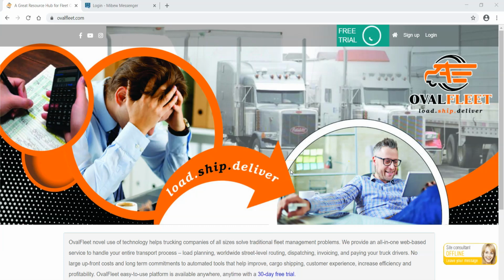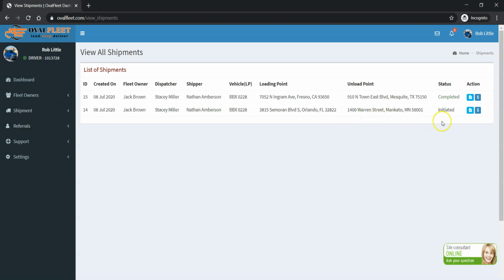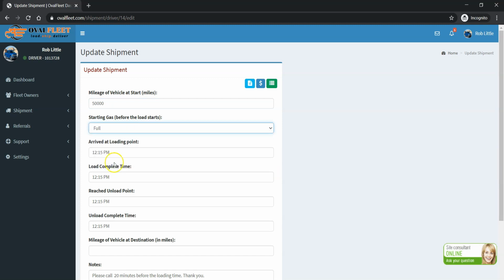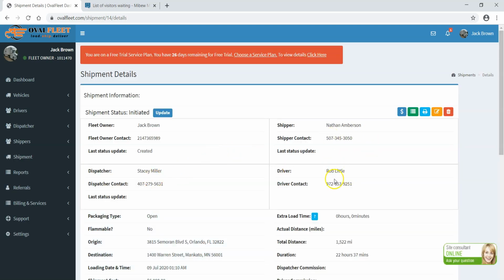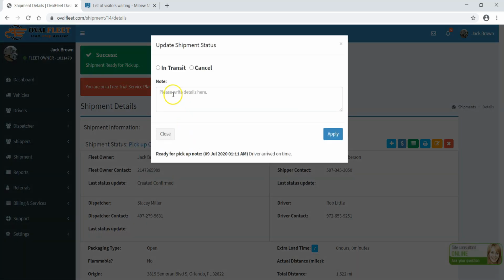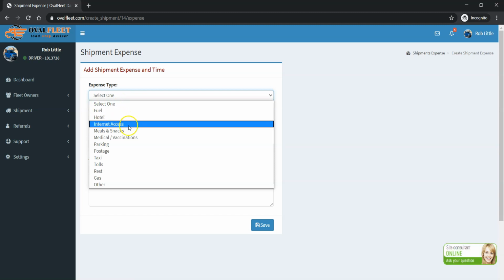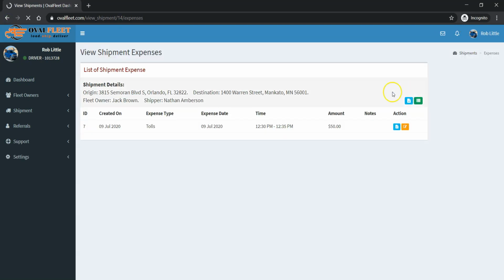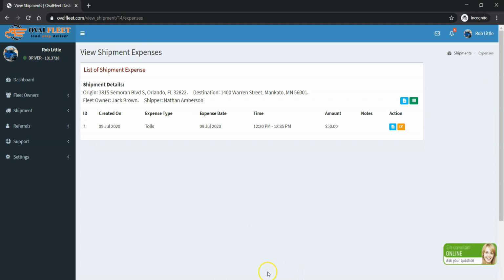How to update shipping details